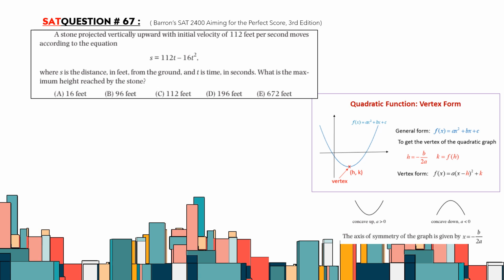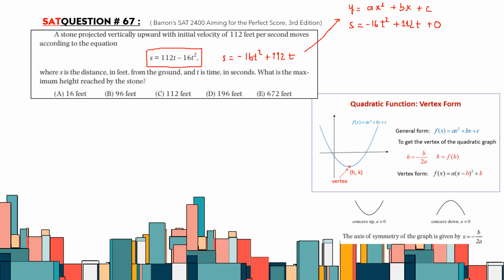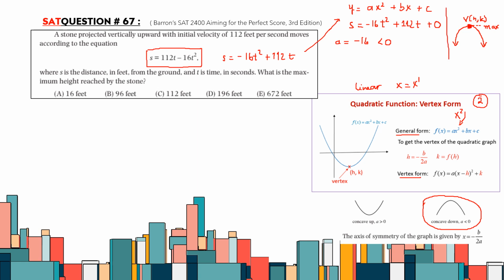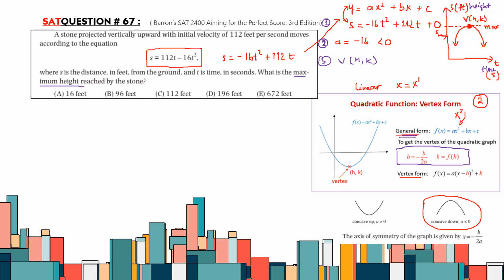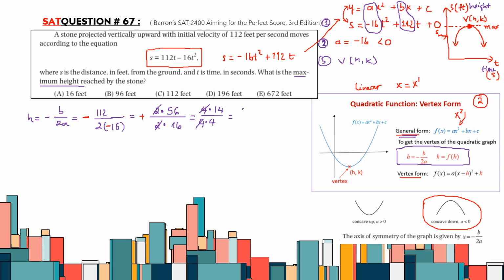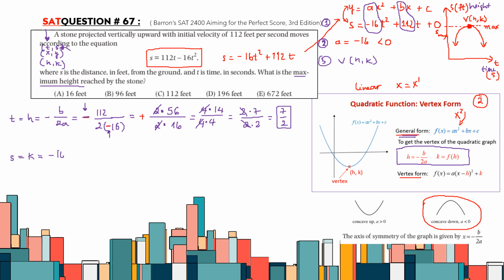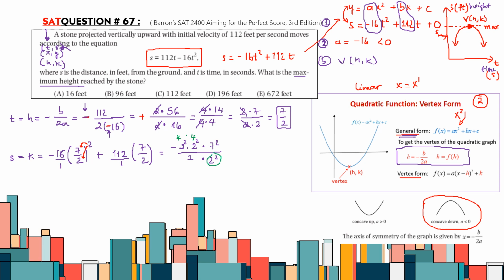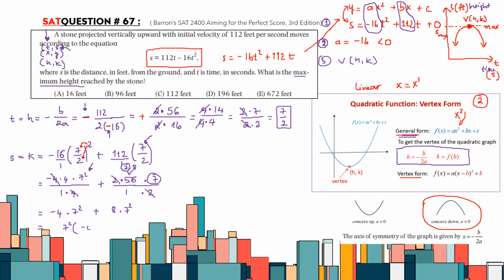SAT # 67 | 1 Question @ A Time